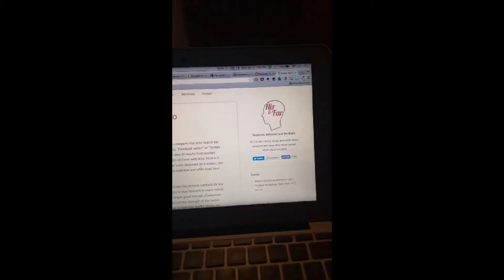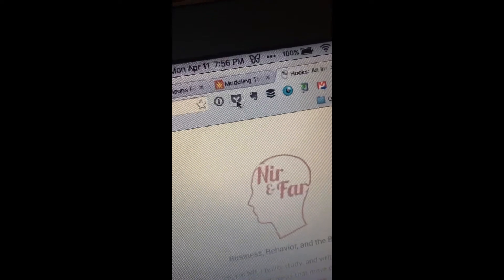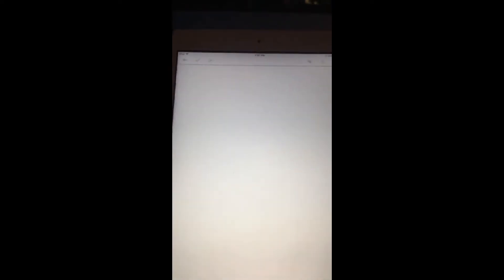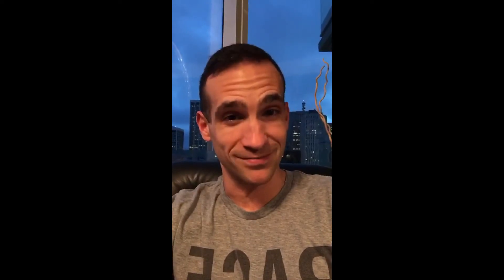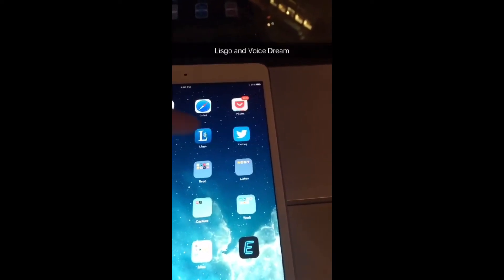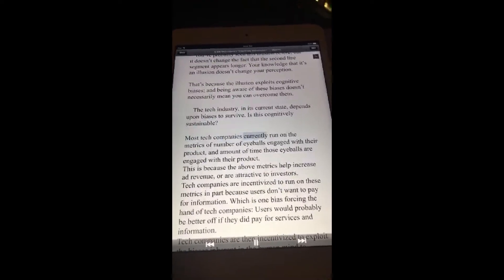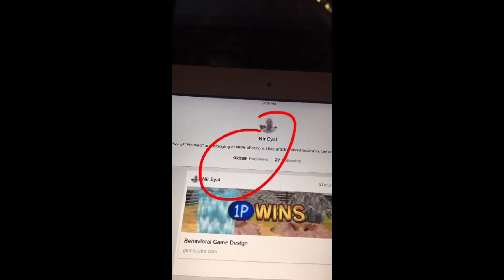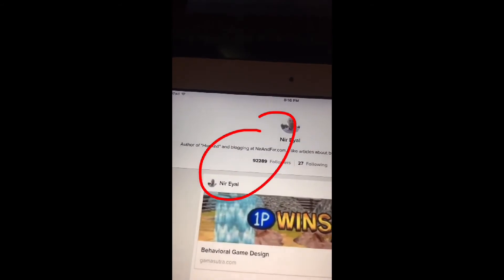Forget Speed Reading, Try Speed Listening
In this video, Nir Eyal shares a tactic he uses to avoid distraction online, work out in the gym more, and process information faster than reading.

Nir Eyal is the author of two bestselling books: Hooked: How to Build Habit-Forming Product, and Indistractable: How to Control Your Attention and Choose Your Life.

to receive valuable insights and free workbook.

Connect with Nir Eyal📱💡